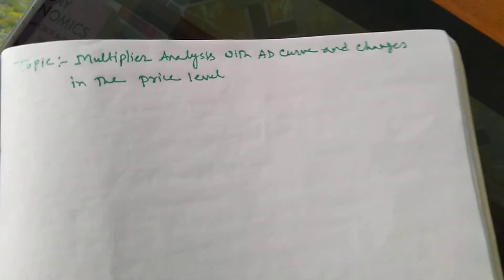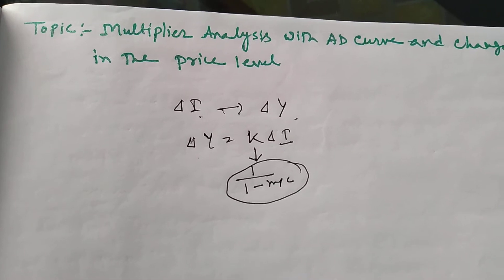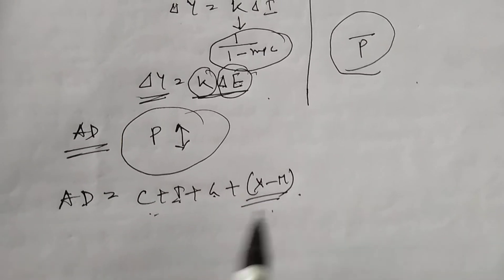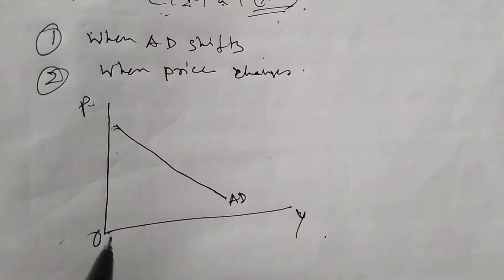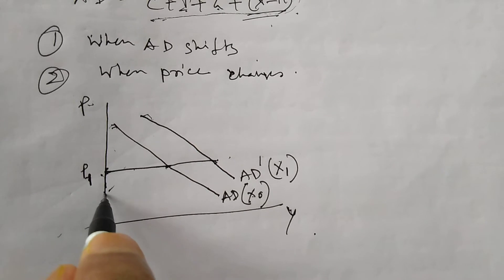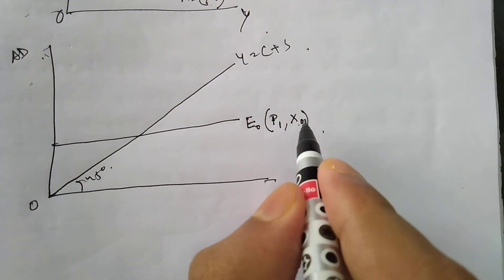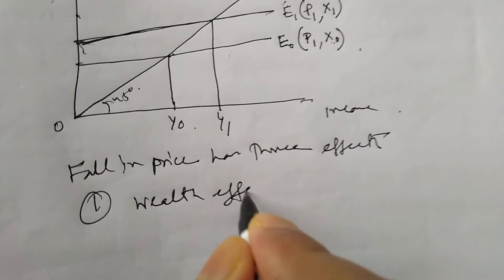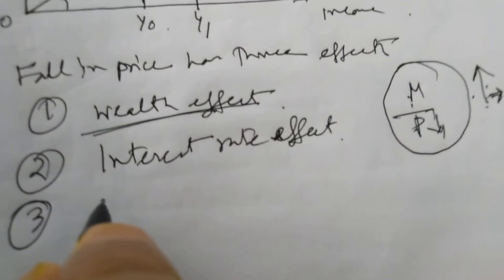Aggregate Demand Multiplier with Flexible Price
Expenditure multiplier in aggrgate demand analysis shows the change in income due to change in price level and due to change in aggregate demand.